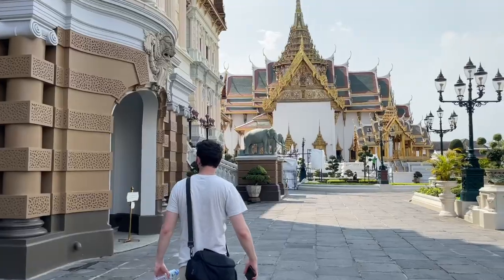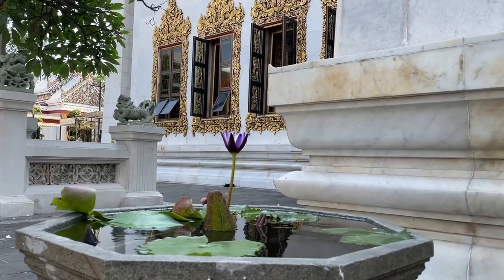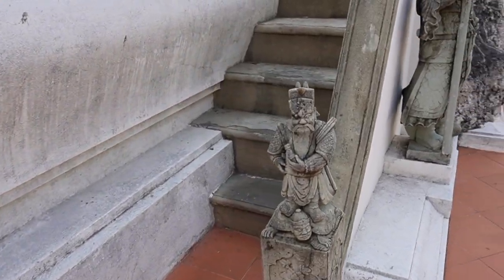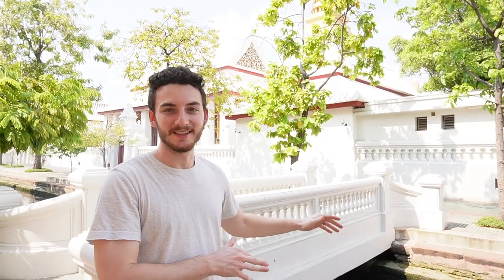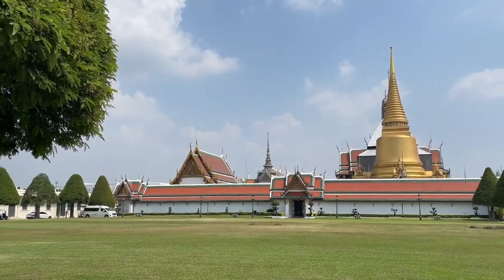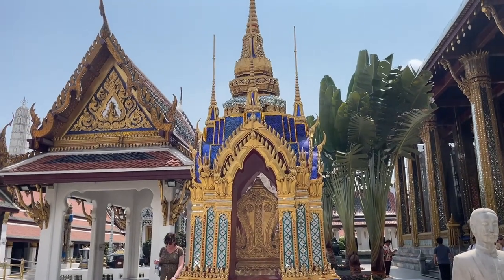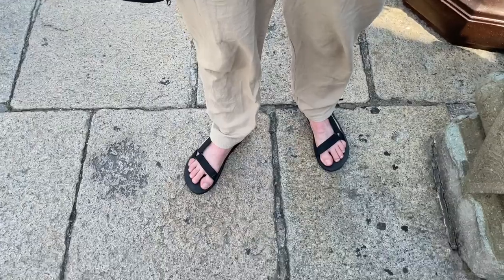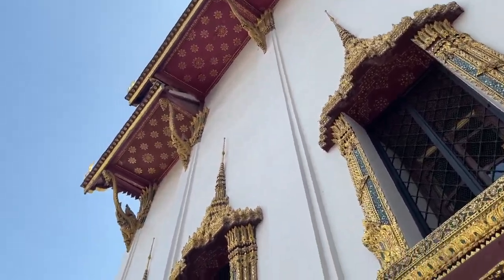Thailand's MOST FAMOUS Temple - Grand Palace (Bangkok)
While in Bangkok, we had to visit the most famous temple in all of Thailand, the Grand Palace. We also visited another temple so that we could have a more local experience to compare with the main tourist attraction.

⚪️ Amazon Storefront

🟡 DO YOU WANT TO HELP US MAKE TRAVEL VIDEOS?! Thank you in advance for your generosity!

We are Jacob and Jenny Warren! We are passionate about traveling the world. We started vlogging our travels in May, 2021 with a goal in mind to travel the world. After visiting Costa Rica and French Polynesia, we realized the time was right to quit our jobs and travel full time. In late 2021, we left everything to become full time travel vloggers and we've loved every minute of it. Our goal is to make it to all seven continents and visit many countries as possible. We hope you will follow along on our journey and that we can inspire you to travel in your own country or around the world!